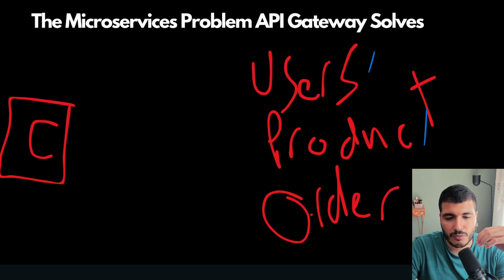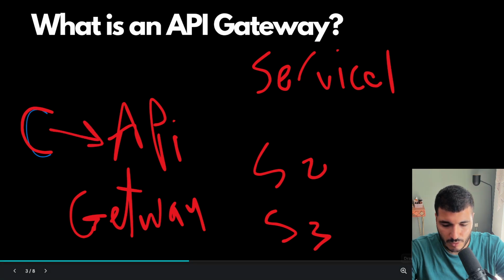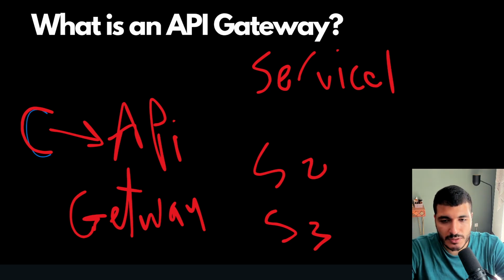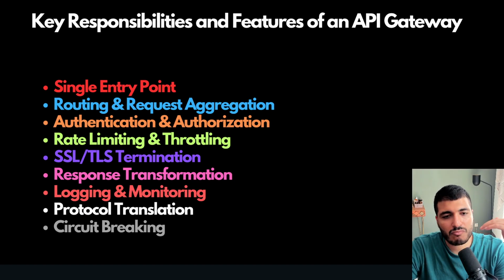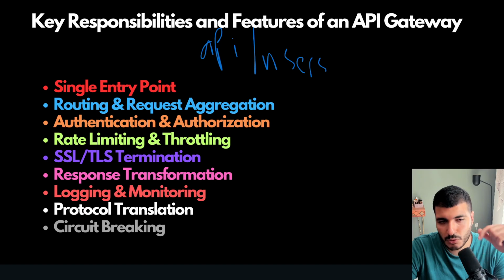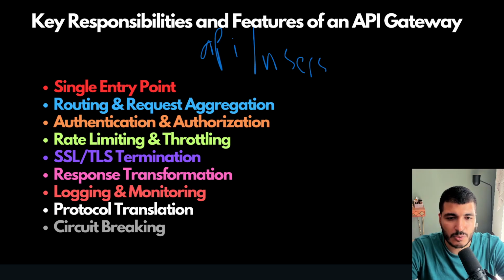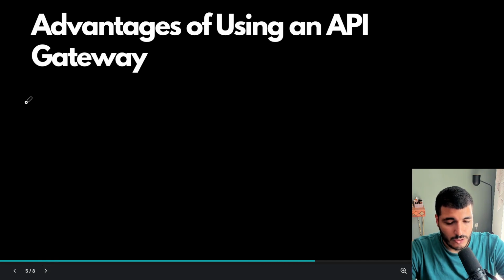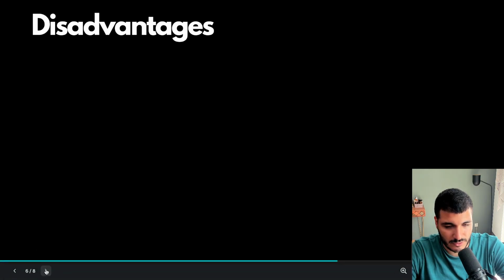API Gateway: The Front Door of Your Microservices Architecture!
✨ Timestamps:
0:00 - Intro
0:50 - The Microservices Problem API Gateway Solves
2:35 - What is an API Gateway?
4:29 - Key Responsibilities and Features of an API Gateway
8:10 - Advantages of Using an API Gateway
8:45 - Disadvantages of Using an API Gateway
9:45 - How to Discuss in Interviews